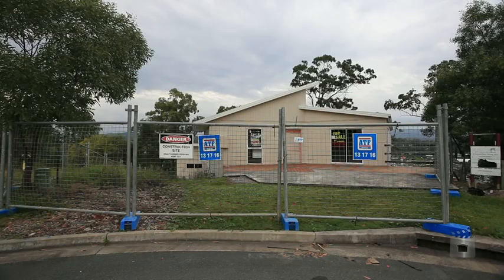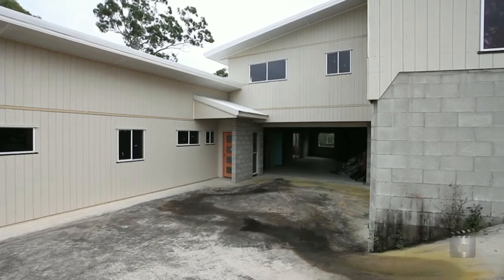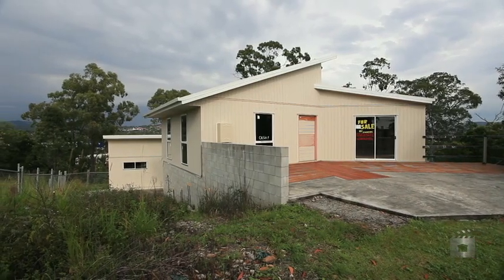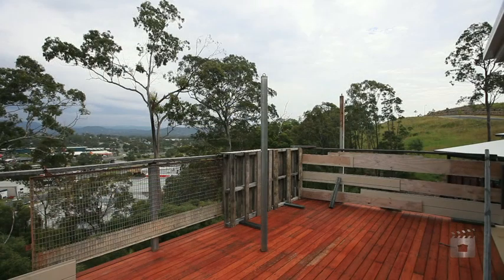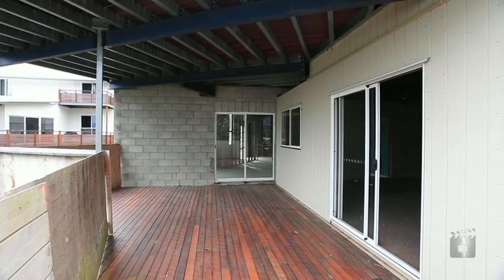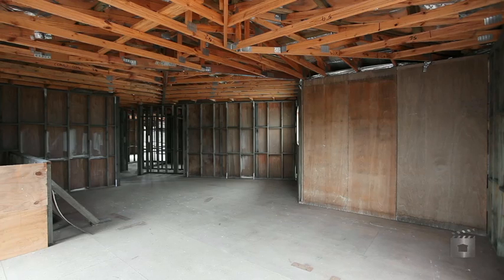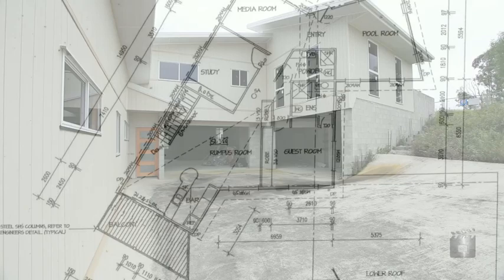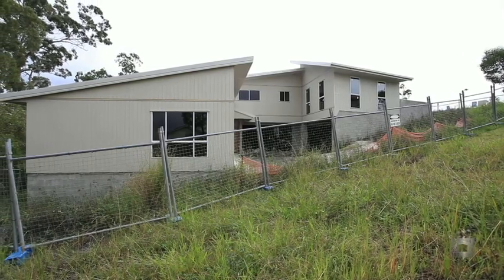6 Mullingar Place, Carrara QLD By Alex Bally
Property Video shoot of 6 Mullingar Place, Carrara QLD by PlatinumHD for LJ Hooker Nerang